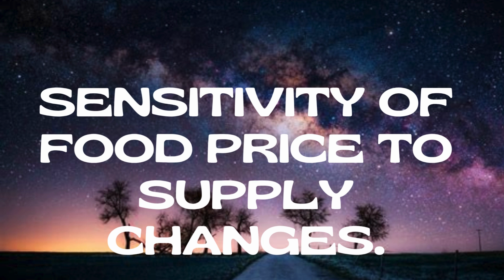sensitivity of food price to supply changes